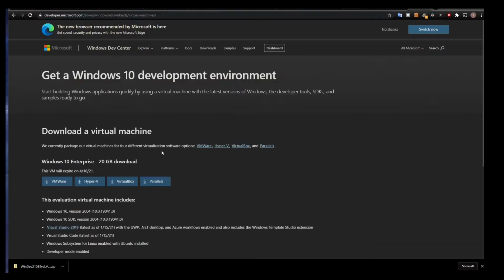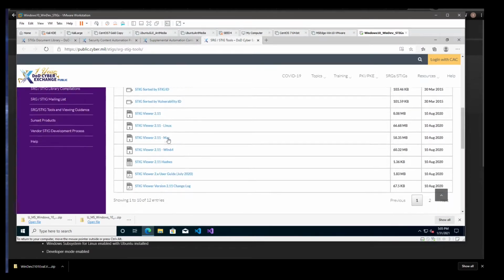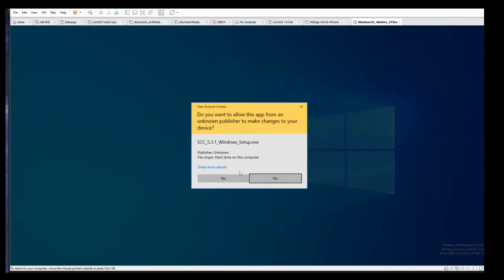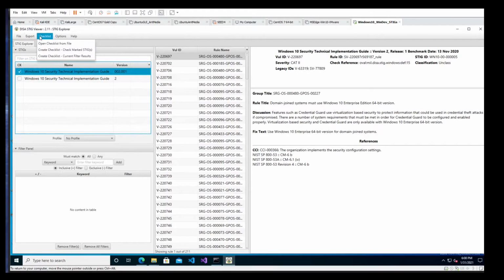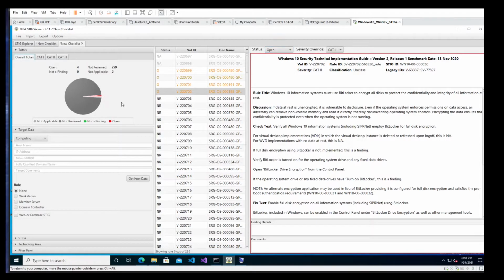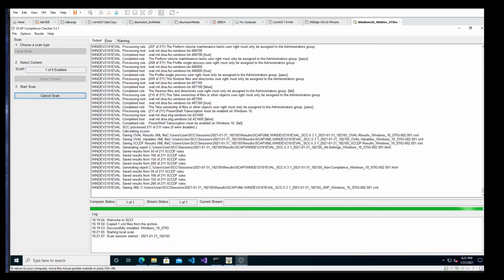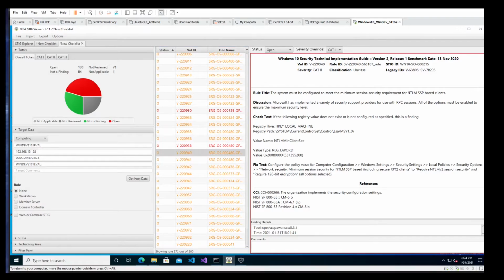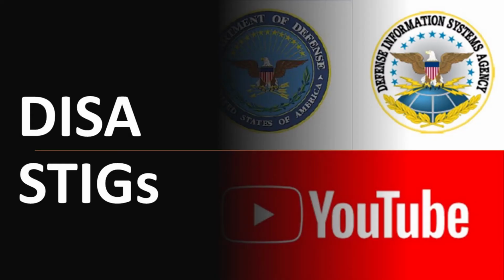DISA STIGs part 1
Part one of showing DISA STIGs, SCAP, STIG viewer and the SCC tool.